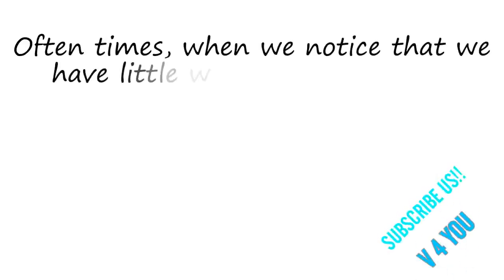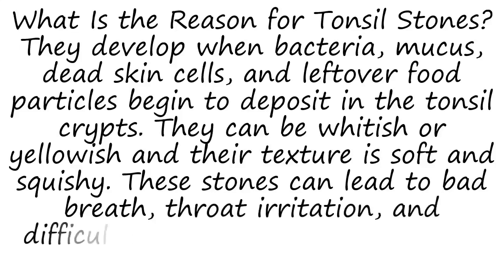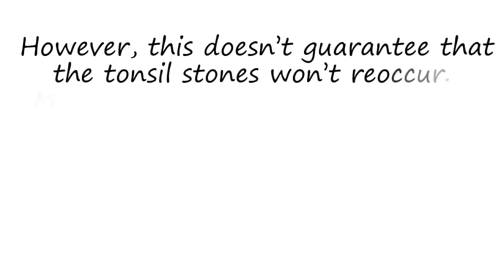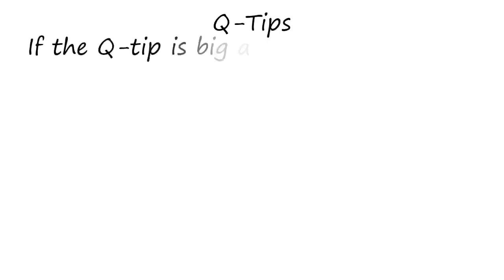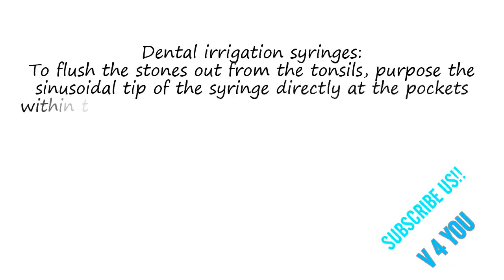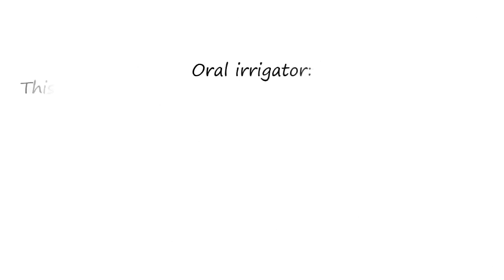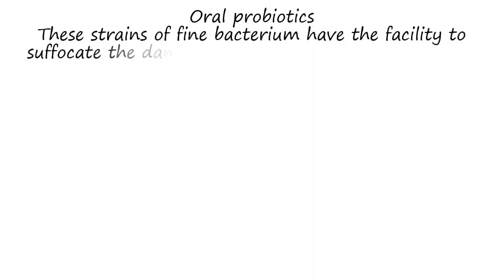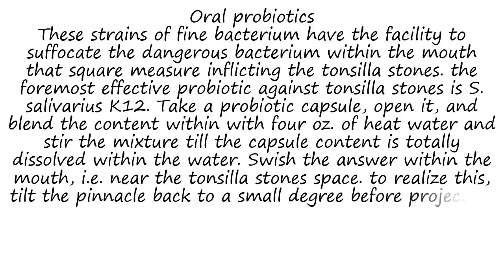Remove Tonsil Stones Without Surgery with 4 Easy Ways - V 4 YOU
Often times, when we notice that we have little white nuggets in our tonsils, we feel as if something is stuck in our throat. These white nuggets are known as tonsil stones and a lot of people who have them, aren’t aware that they have them.
What Is the Reason for Tonsil Stones?
They develop when bacteria, mucus, dead skin cells, and leftover food particles begin to deposit in the tonsil crypts. They can be whitish or yellowish and their texture is soft and squishy. These stones can lead to bad breath, throat irritation, and difficulty swallowing food, and even breathing problems.
Who Is Prone to Tonsil Stones?
If you suffer from chronic inflammation of the tonsils, if your tonsils are too big, or if you don’t practice good oral hygiene, the risk of tonsil stones is much higher. The conventional treatment for tonsil stones is a tonsillectomy or surgical removal of the tonsils.
However, this doesn’t guarantee that the tonsil stones won’t reoccur. Moreover, when you eliminate the tonsils, you actually remove a part of the immunity which is needed to prevent bacteria and viruses from entering the body.